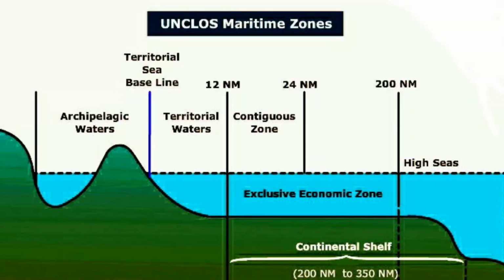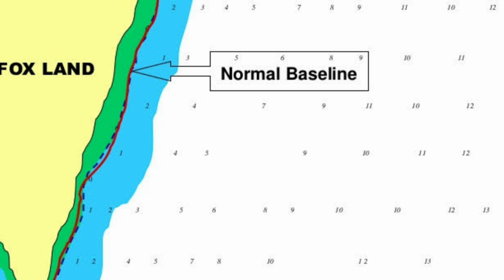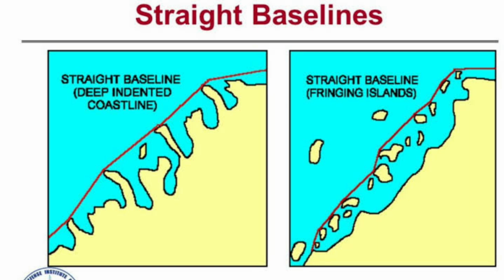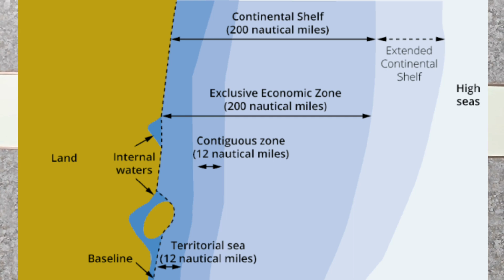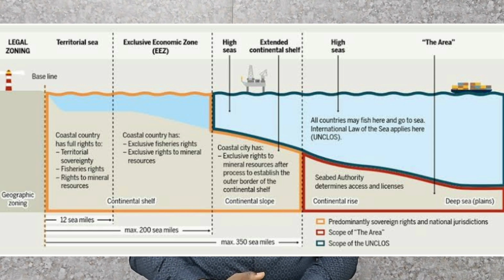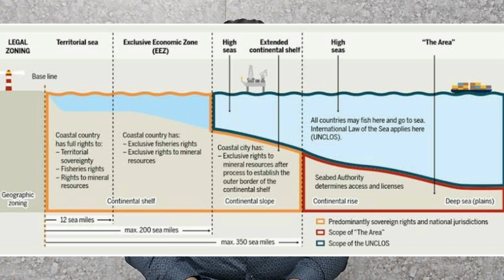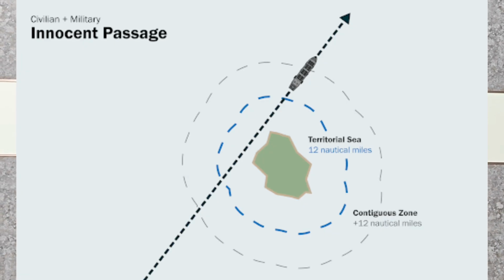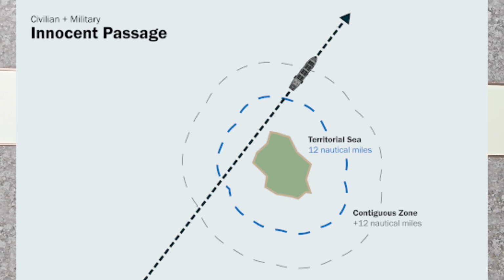UNCLOS COMPLETELY EXPLAINED,ARTICLE 94,194#education#mariner#marineeducation